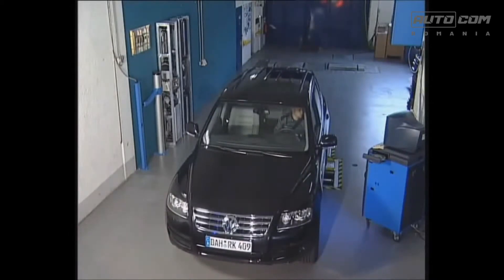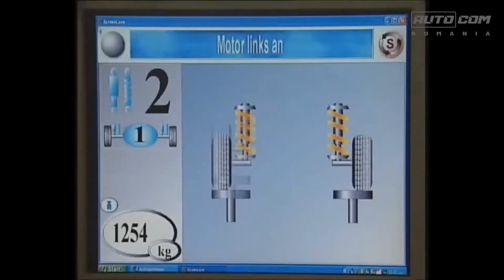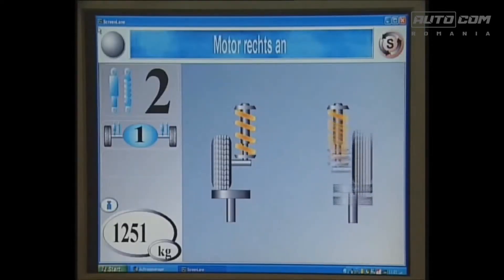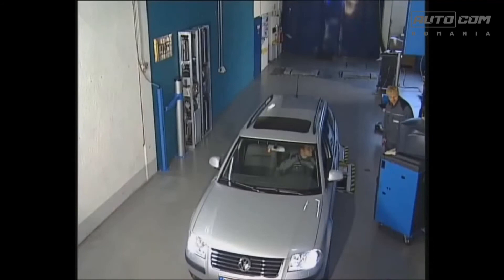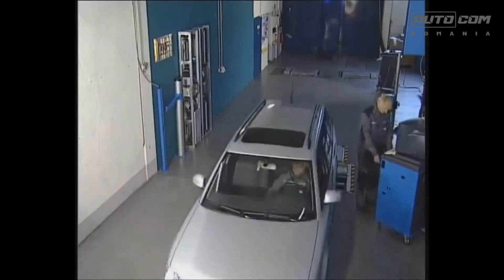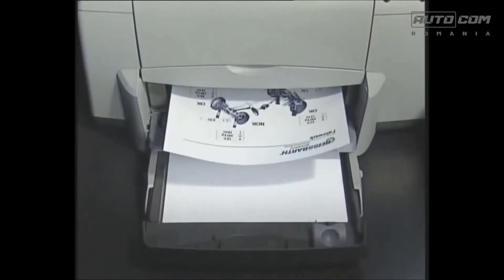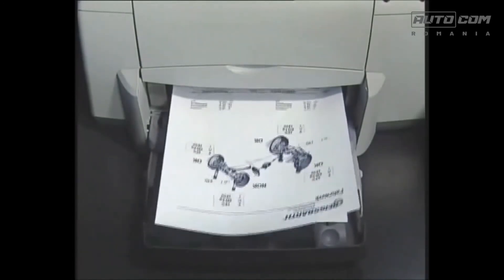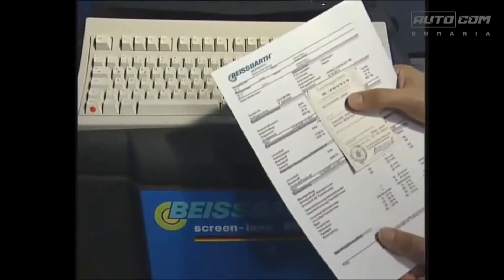Stand franare cu tester amortizoare Beissbarth SA 640 (2020)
Stand frana cu tester amortizoare ( suspensie ) Beissbarth SA 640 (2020)
​Standul functionarea in mod  automat. Frane electromagnetice incluse, care faciliteaza iesirea de pe role. Functie de testare a vehiculelor cu trantiune integrala  4x4 este standard.
Rezultatul testelor de franare si a suspensiei se afiseaza in timp real pe monitor sub forma de raport care poate fi imprimat
pentru mai multe detalii si modele de stand frana pentru service auto si itp va rugam sa ne contactati telefonic sau email toate datele de contact le gasiti pe urmatorul link accesand site ul nostru

 stand franare cu tester amortizoare beissbarth